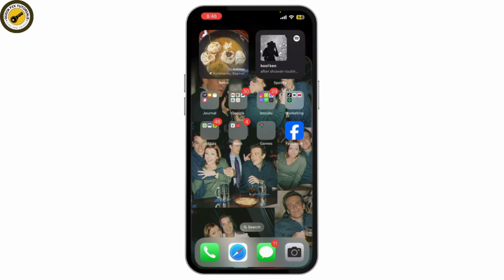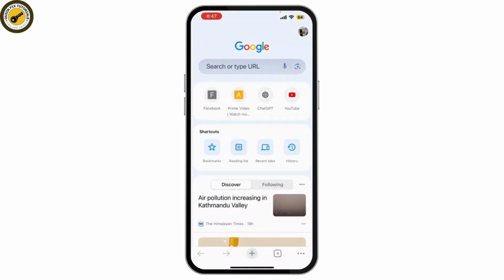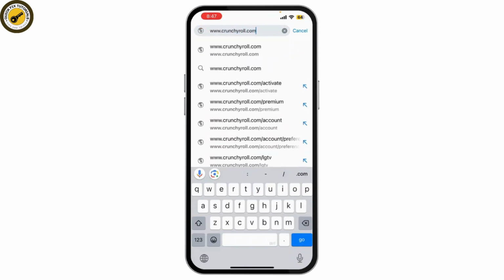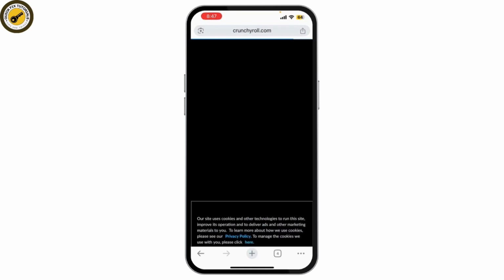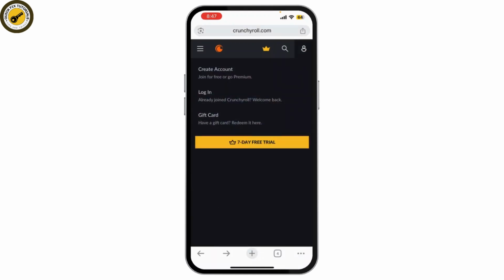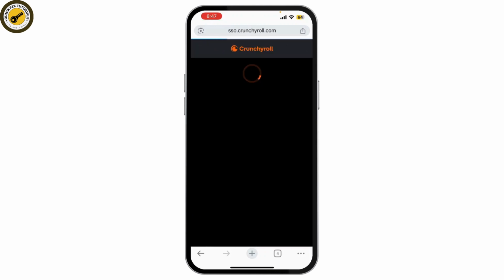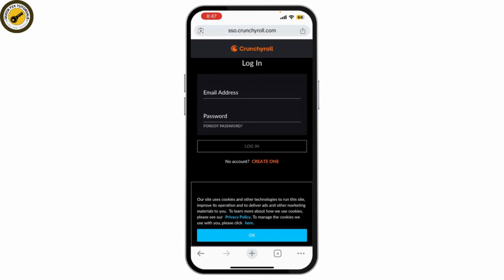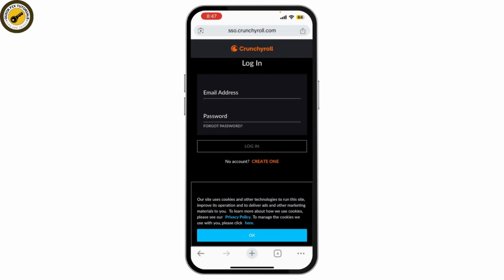How to Login Crunchyroll Account (2025) | Crunchyroll Login Sign in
How to Login to Crunchyroll Account (2025)!

Struggling to log in to your Crunchyroll account? This video will guide you step-by-step through the process of signing in to your Crunchyroll account, whether you're using a web browser, mobile app, or streaming device. If you're wondering, "How do I log in to my Crunchyroll account?" or having trouble accessing your account, this tutorial will help you resolve any login issues. Watch now to get back to streaming your favorite anime on Crunchyroll!

Timestamps:

00:00 How to Login to Crunchyroll Account
00:10 Troubleshooting Crunchyroll Login Issues